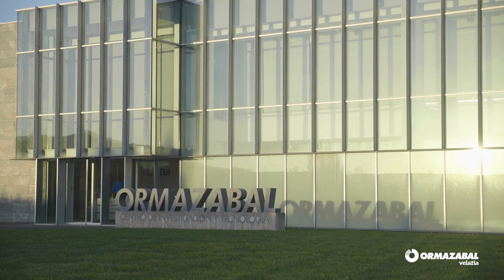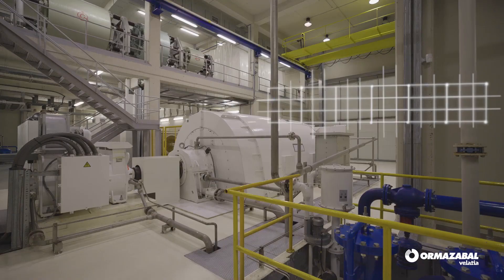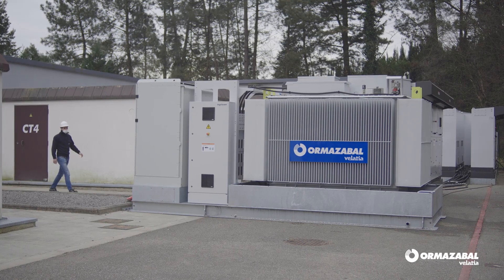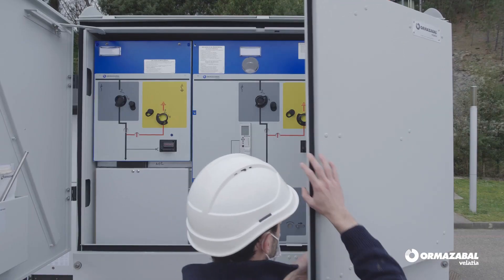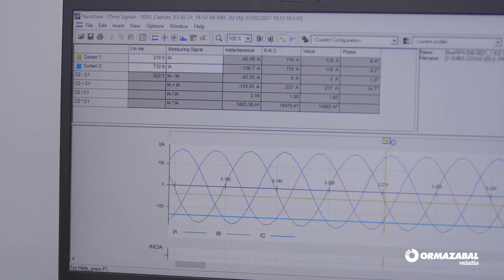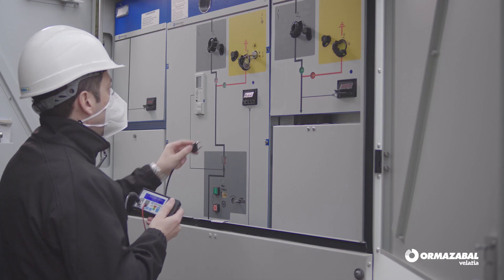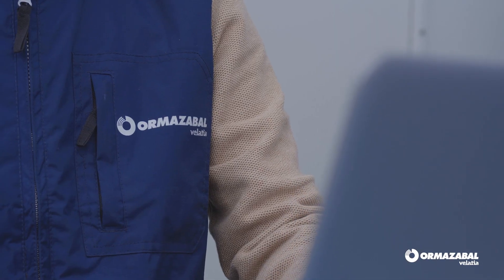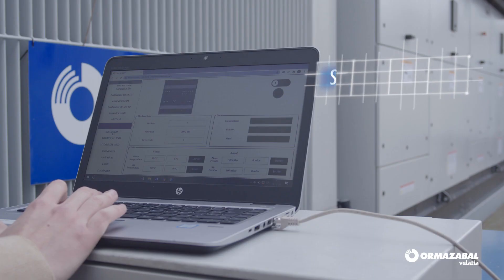Ormazabal towards smarter solar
Our experience of more than 20 years in PV has lead us to create more efficient and reliable solutions.
Our solutions help minimize LCOE, the key driver in any renewable energy project.